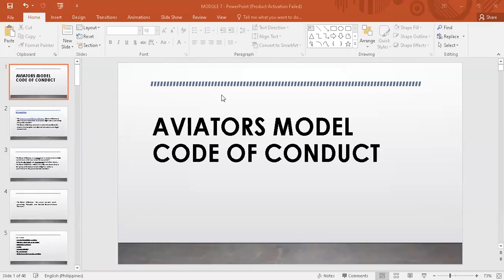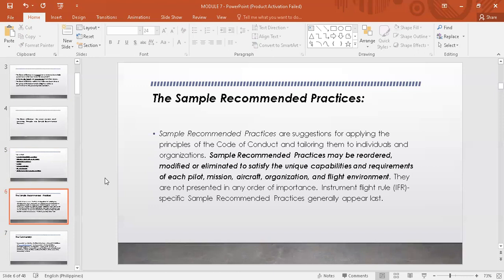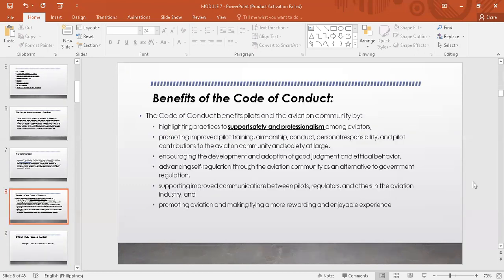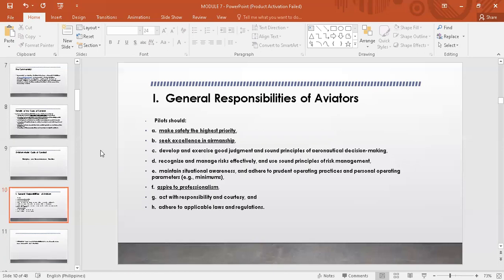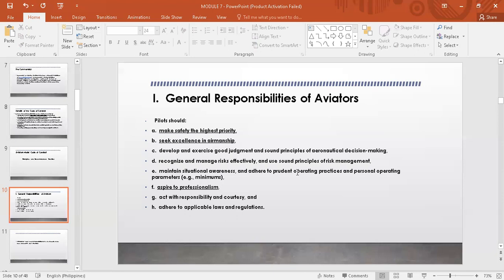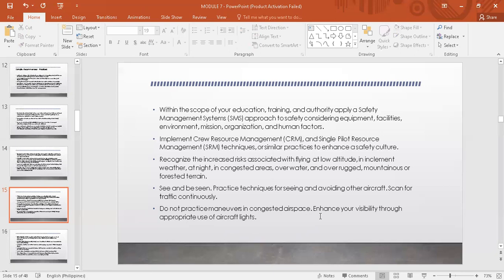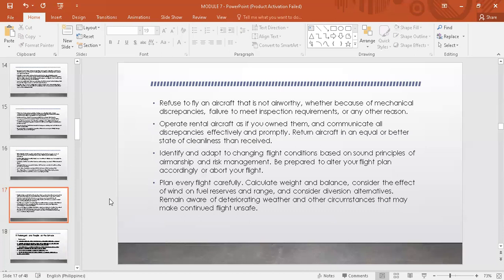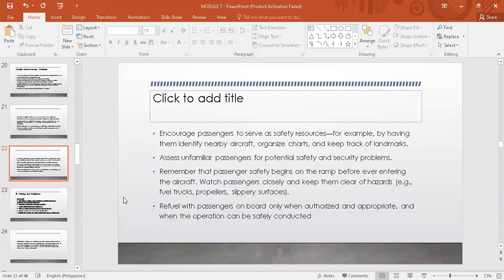Model for Aviators Code of Conduct